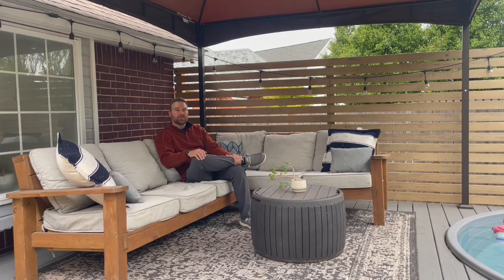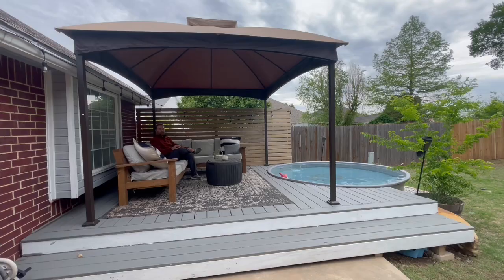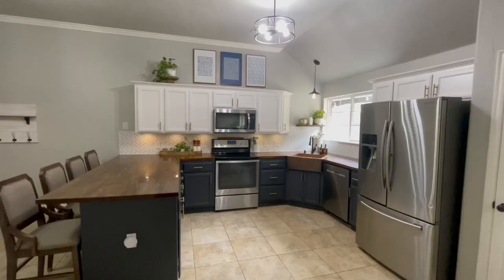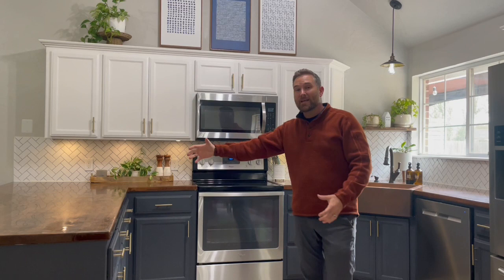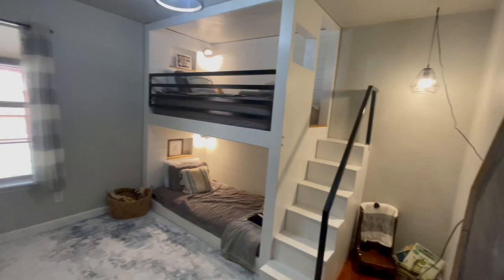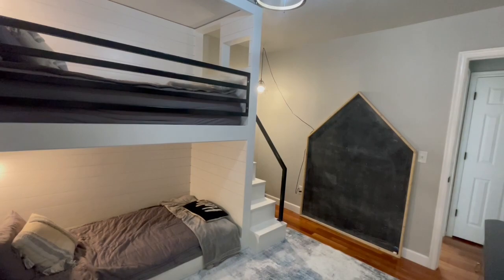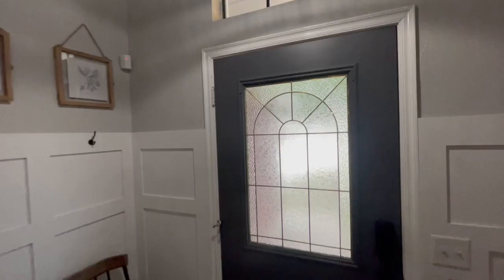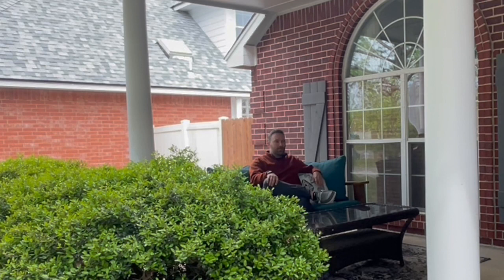New Listing in Moore OK!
413 SE 33rd St, Moore, OK. You're in for a treat here! This is not just any house, it's a sanctuary, a haven, a place to call home. Inside a cozy living room will make you want to kick back and relax. The kitchen is a paradise w/ all the style that will make your friends jealous. The dining room is perfect for hosting family meals/dinner parties w/ friends. The laundry room is not only practical but has custom cabinets. Kids or guests will absolutely love the custom-built bunk beds in the bedroom. It's the perfect spot for sleepovers or lazy Sunday mornings. The master bedroom is your own private retreat w/ everything you need - a spacious layout & 2 walk-in closets. The backyard is an oasis! Picture this: a sparkling mini-pool flanked by a deck & gazebo, plenty of space to soak up the sun or hide in the shade. The pull-through garage has plenty of space for all your toys, bikes, kayaks, or Jeeps. This house is located in a great spot half way down a cul-de-sac. So don't wait! Come on in, & let's make it yours!